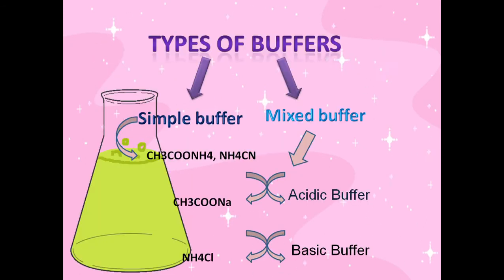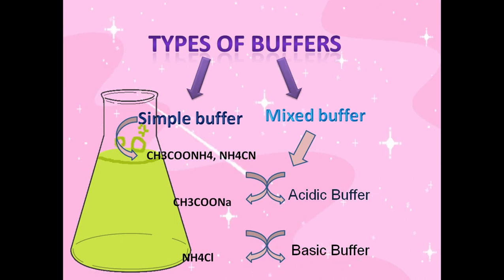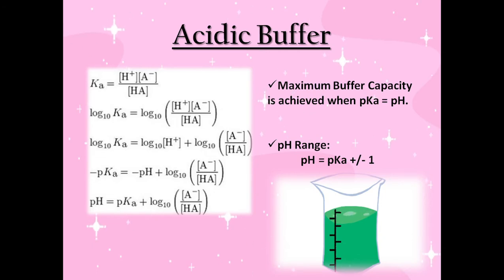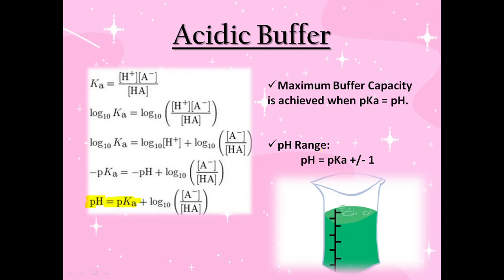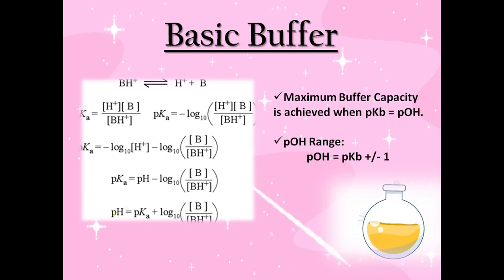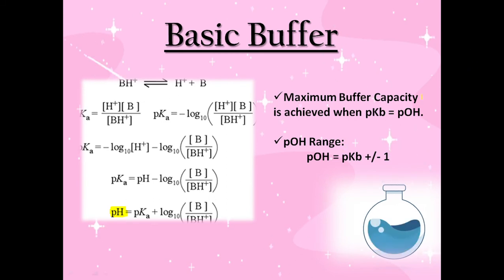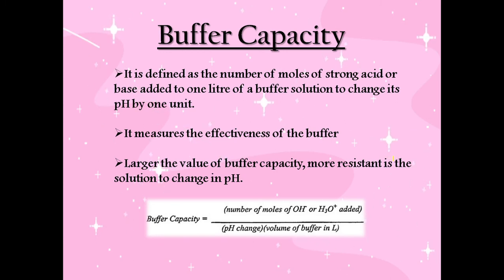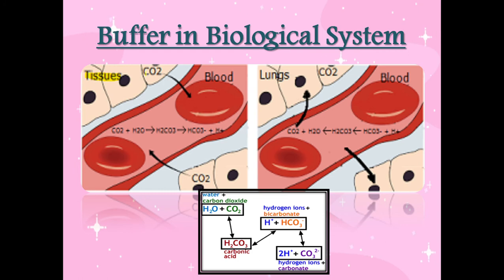Buffer solutions | Detailed explanation | Chemistry | Class 11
Hey everyone!!
In this video, the concepts of buffers are explained in a way that everyone understands...